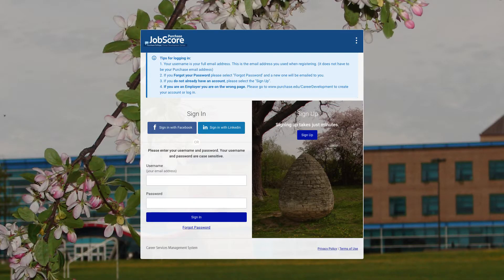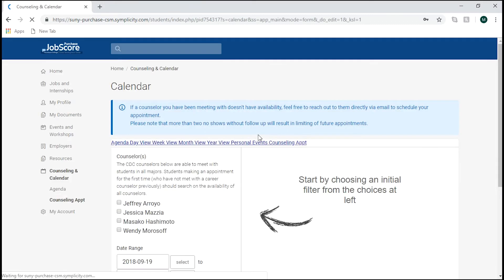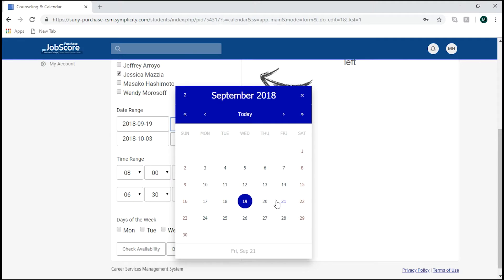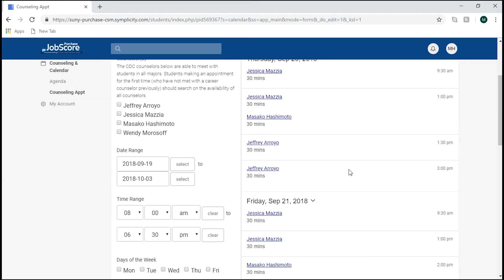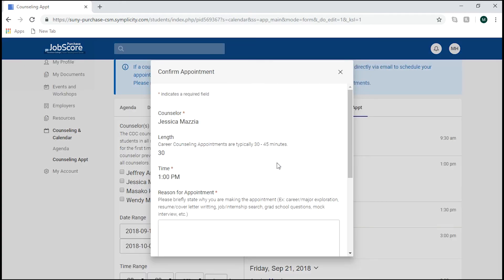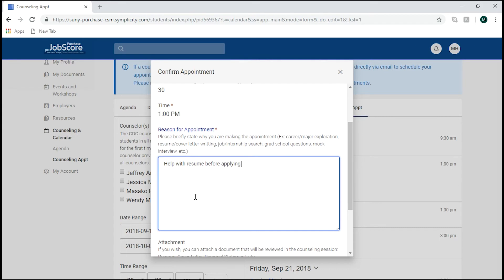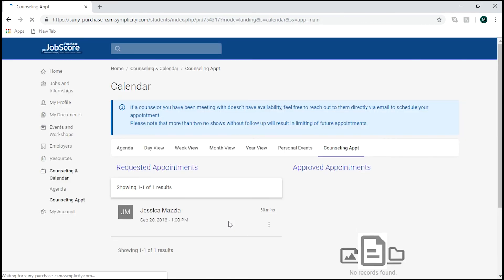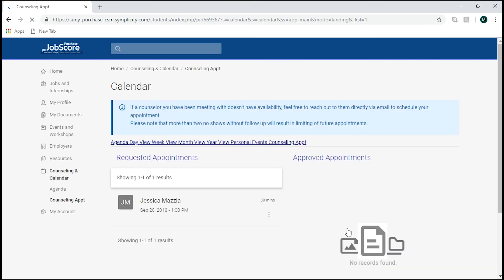Making an Appointment with the CDC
Watch this quick demo of how to make a career counseling appointment through Purchase Job Score.